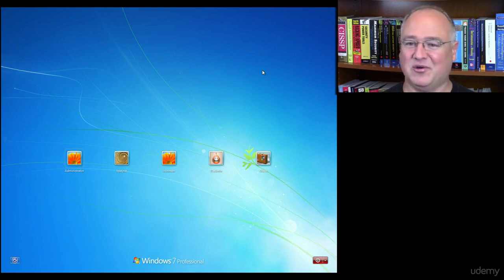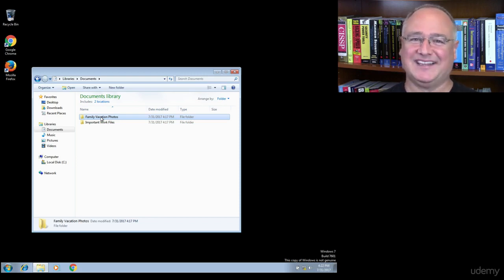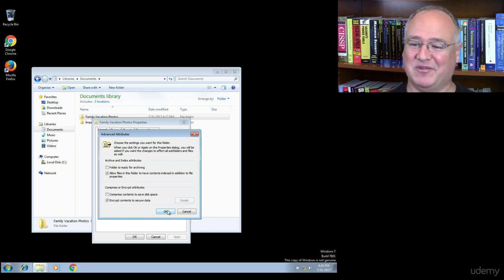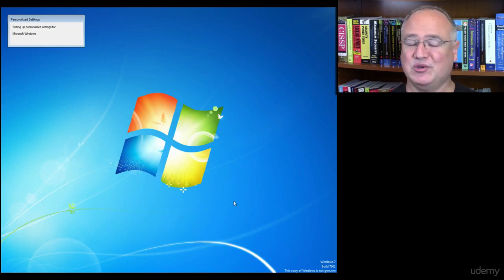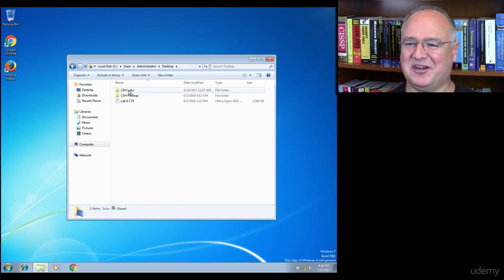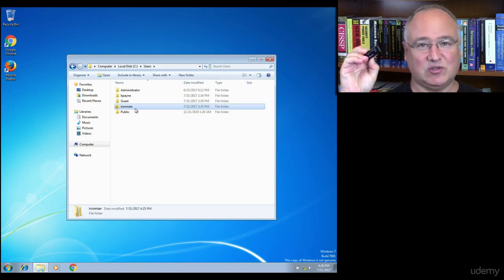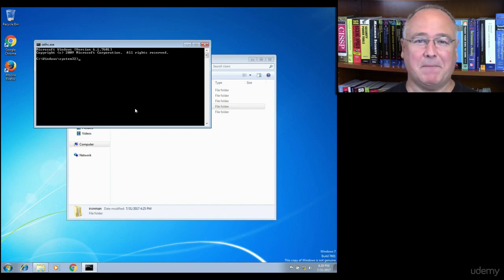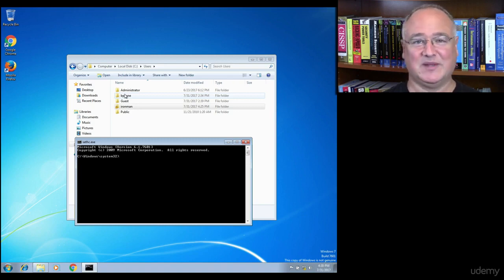8 Hack Finale Logging in as Administrator!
Protect yourself, gain the hottest new job skills, and learn the tricks the bad guys use - with Kali Linux & Metasploit!